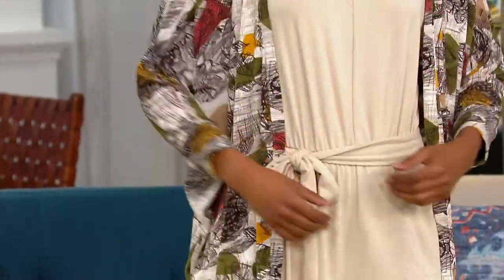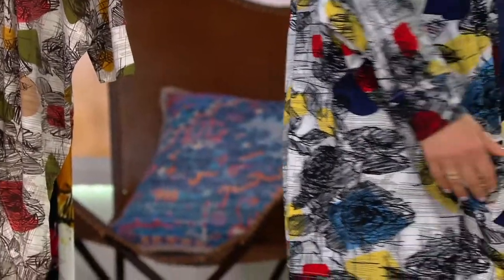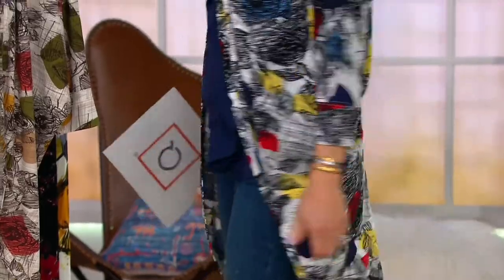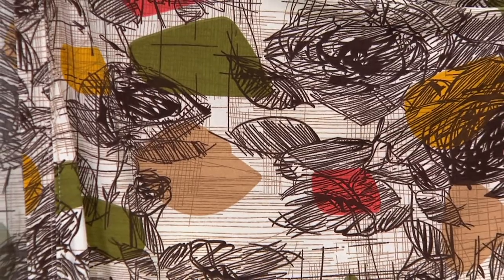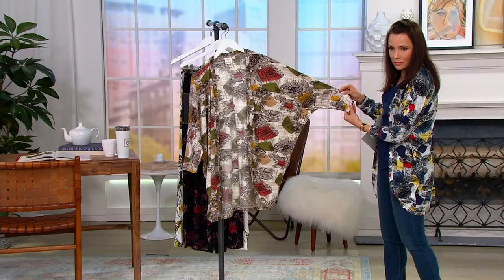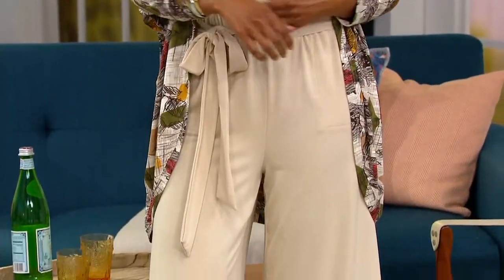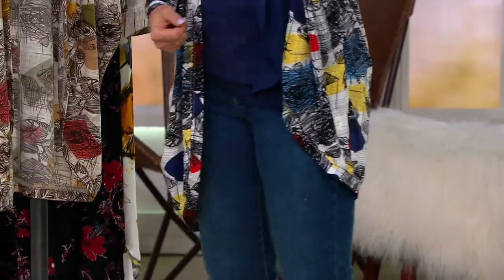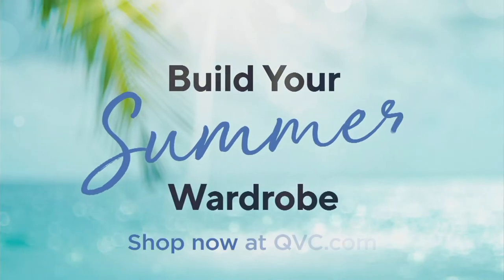Truth + Style Printed Open Front Bat Wing Cardigan on QVC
Truth + Style Printed Open Front Bat Wing Cardigan

This cocoon-shaped cardigan covered with an artistic print provides a lightweight layer of comfort that will transform your everyday outfits to something extraordinary. From Truth + Style.